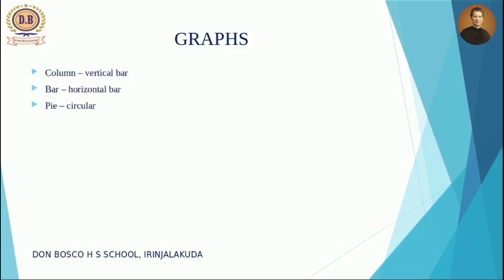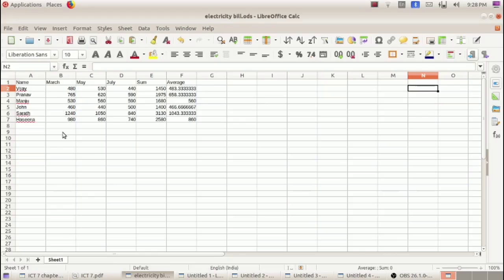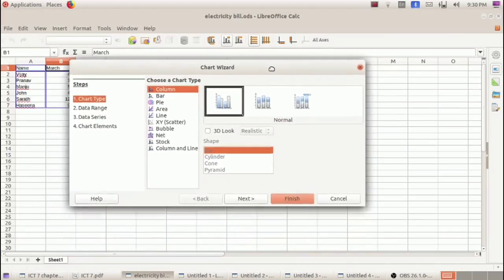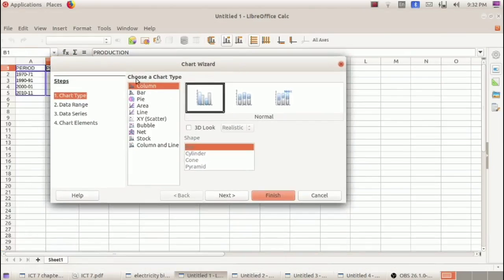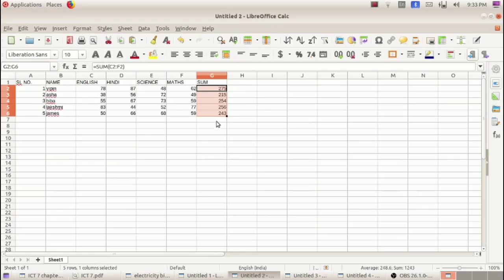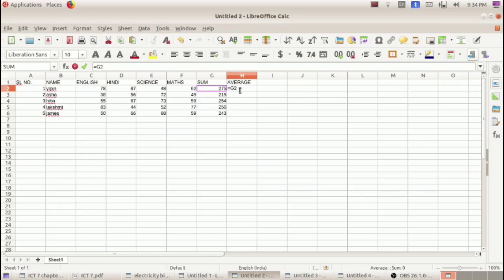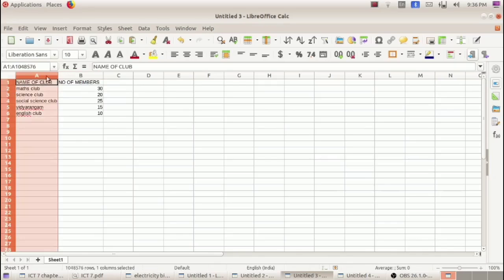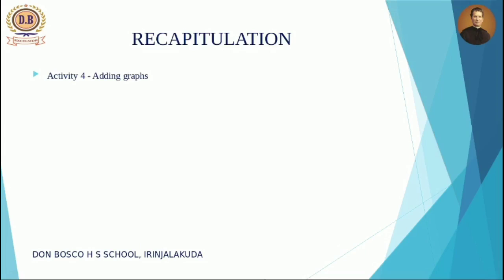Ict 7 Video 25 Aneena